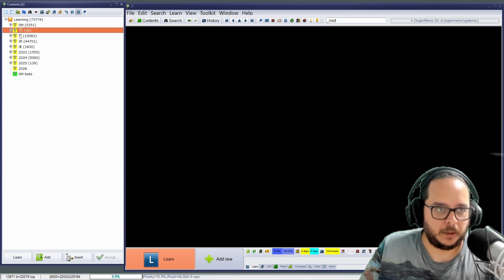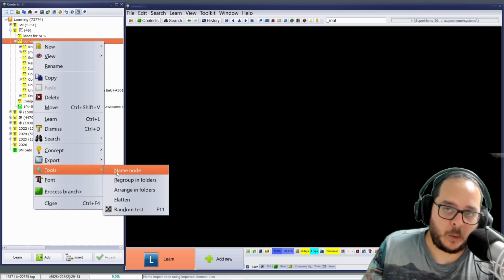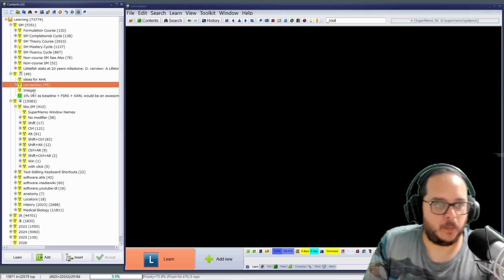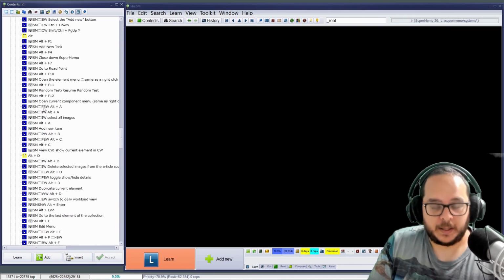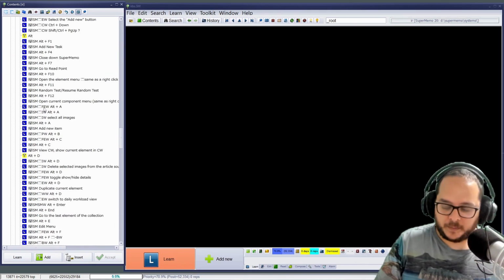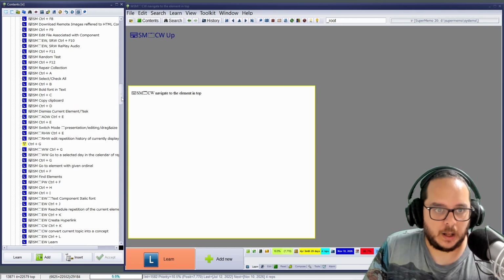Understanding The New SuperMemo 20 "Flatten" Feature